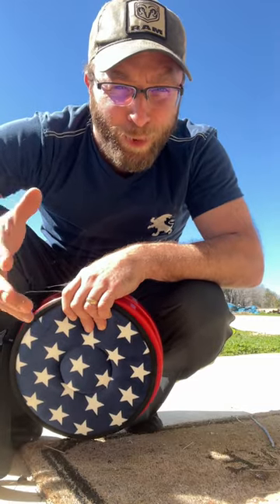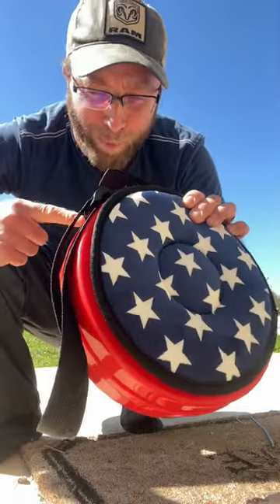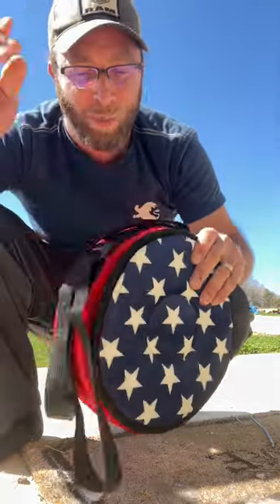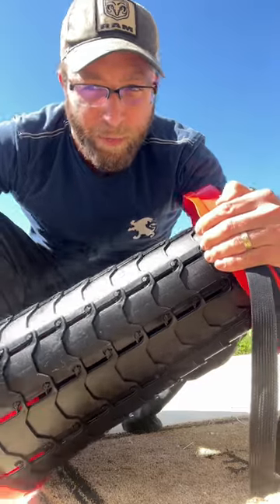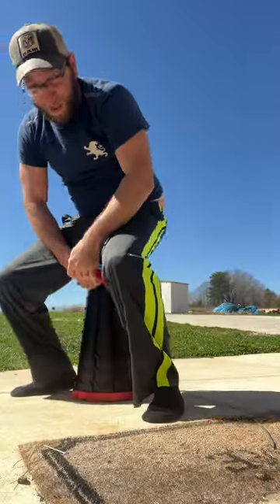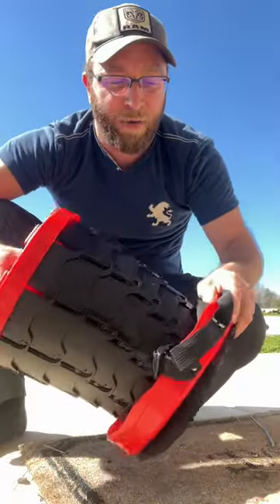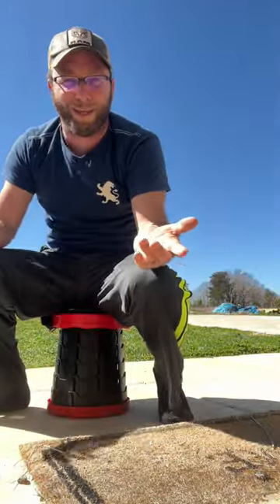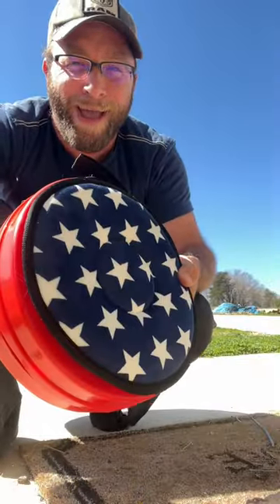A Cool Retractable Stool You'll Want Too!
If you’ve been looking for a cool portable stool option for keeping in your car, truck, camper, your favorite fishing spot, on a boat just where ever then you are gonna wanna see this crazy collapsable portable seat

Supports up to 440 lbs max weight!